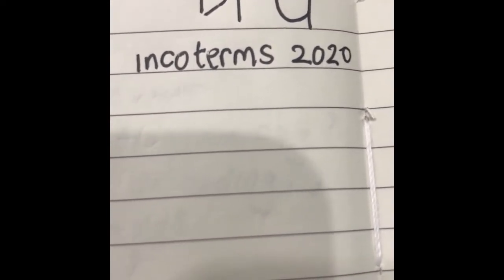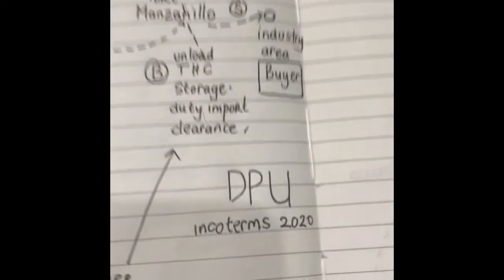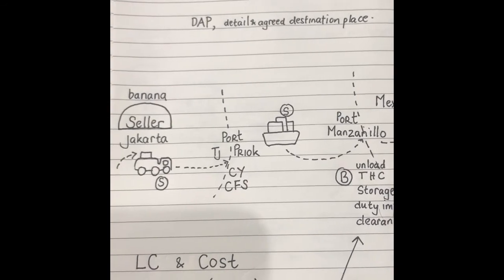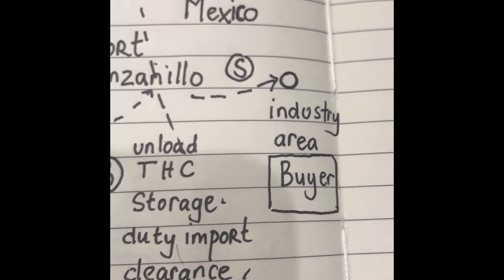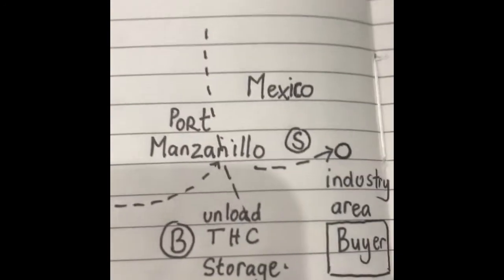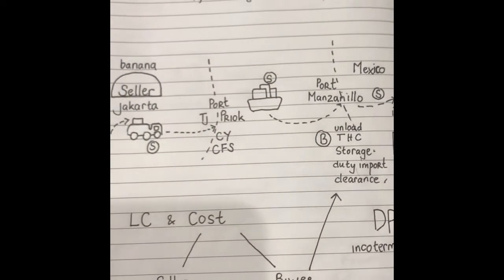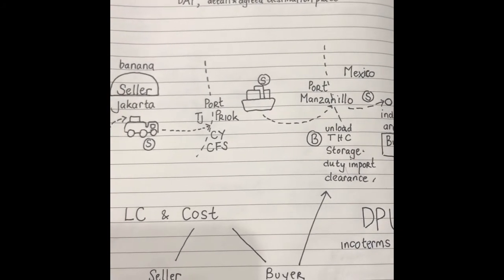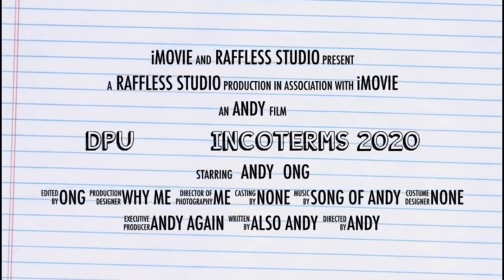DPU (Delivered at Place Unloaded) Incoterms 2020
When you watch my previous video about DAP (Delivered at Place) Incoterms 2020, this is the first bonus.
This is a new term in Incoterms 2020 and the easiest to understand.
Hope you enjoy, please comment and question so I can provide the answers